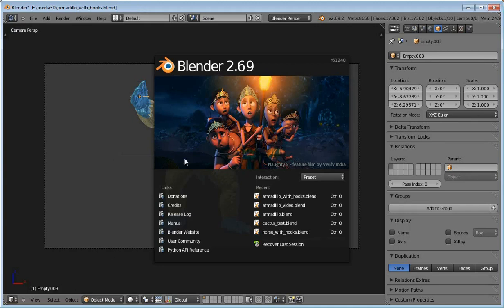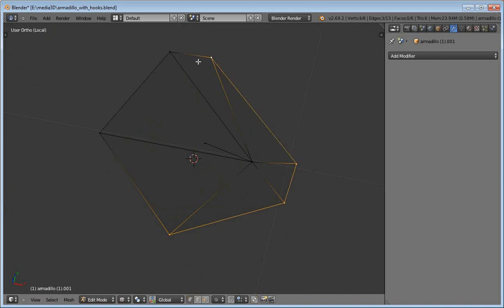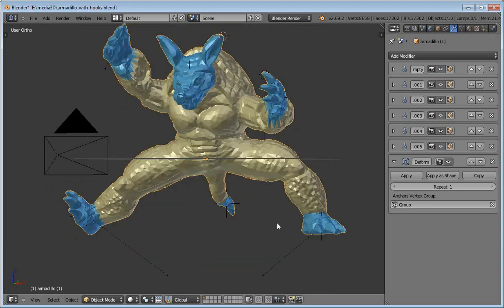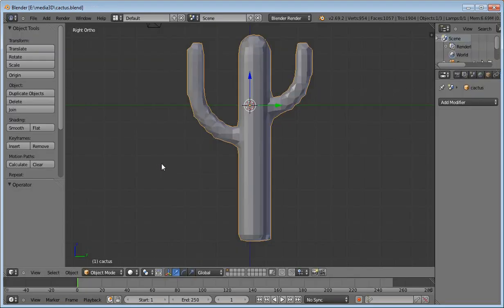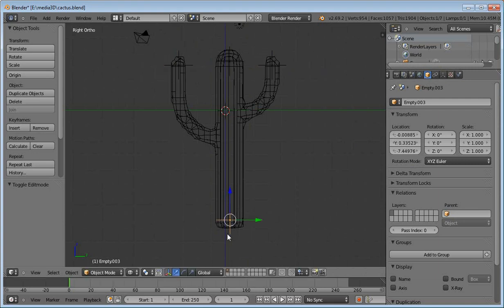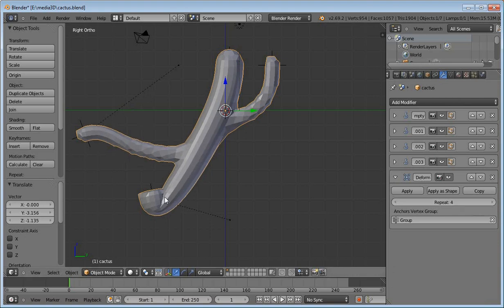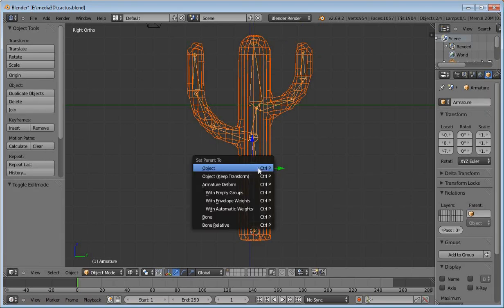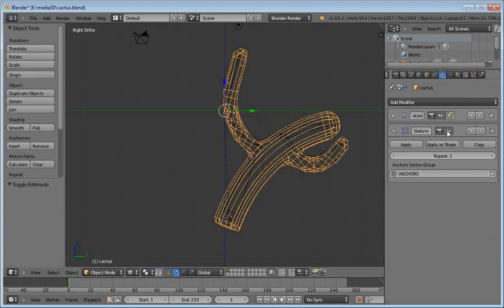Blender Gsoc 2013 Tutorial Laplacian Deform Modifier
Blender
Google summer of code project 2013
Sketch Mesh
Author: Alexander Pinzon Fernandez